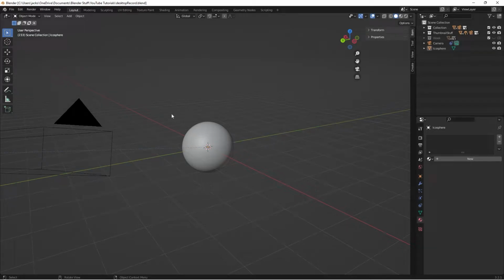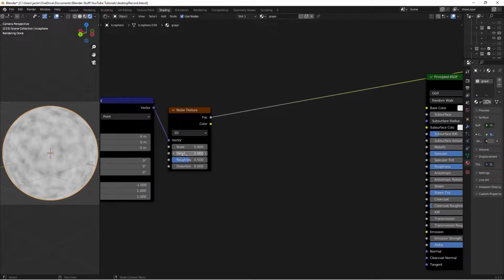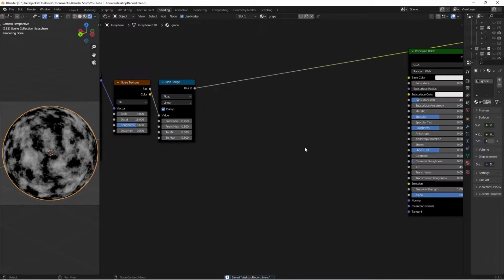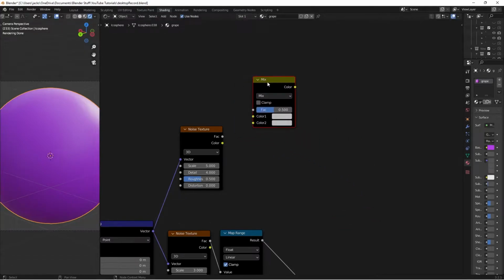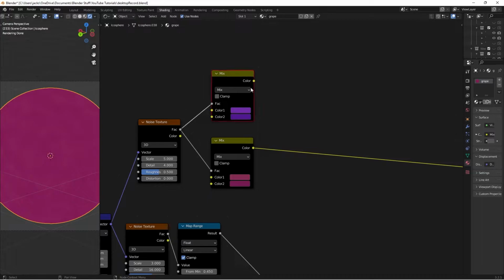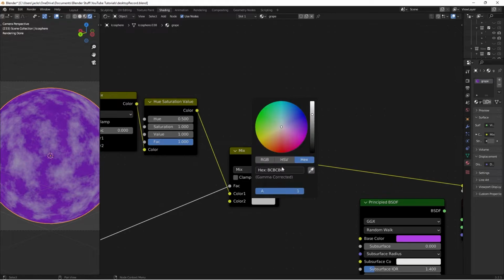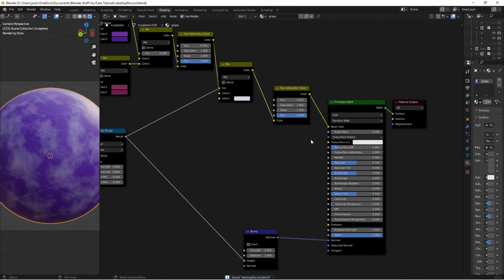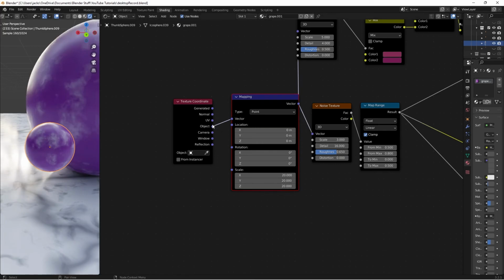Grape Material | Blender Tutorial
Learn step-by-step how to create this tasty material/texture using blender shader nodes!

1 Timothy 2:5-6